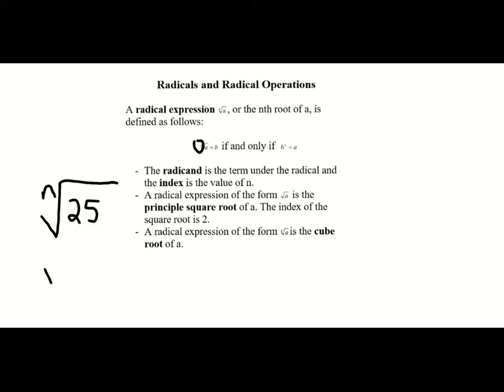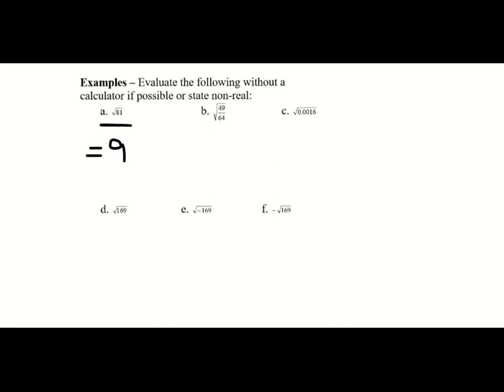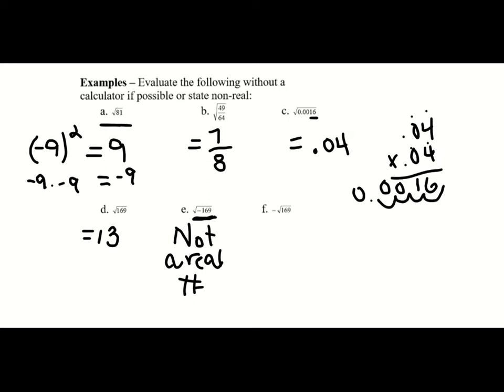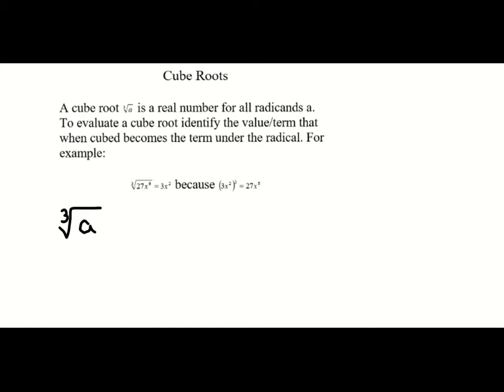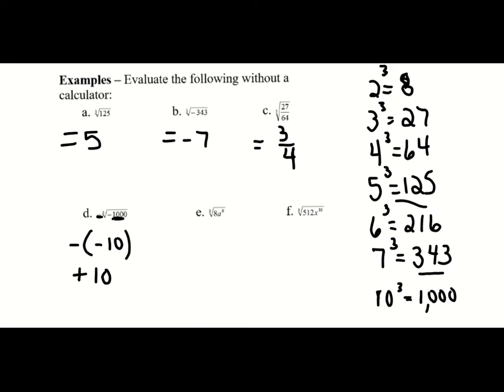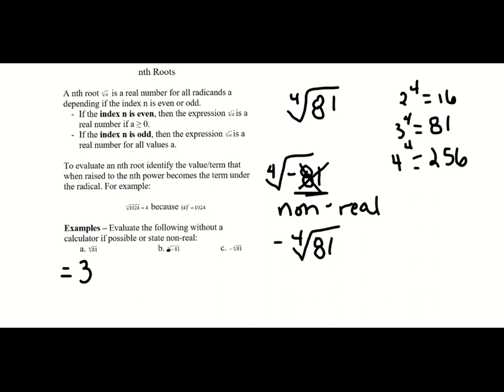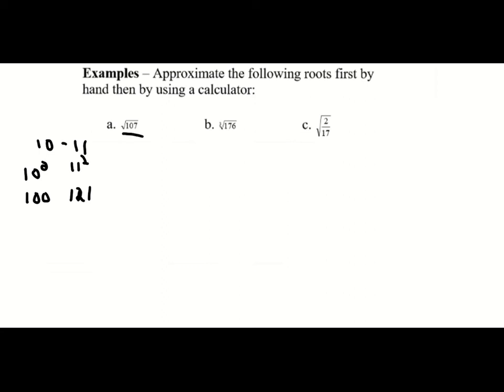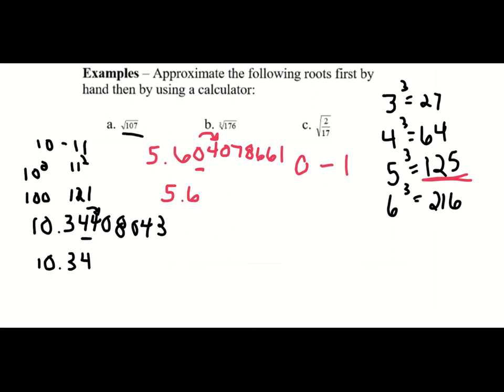Module 3B Radicals Part 1 STEM Track II